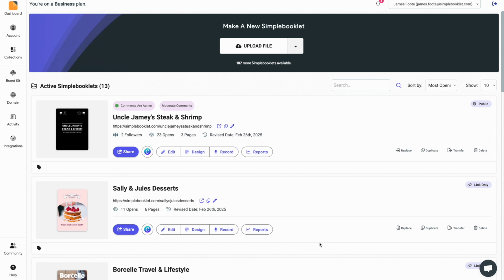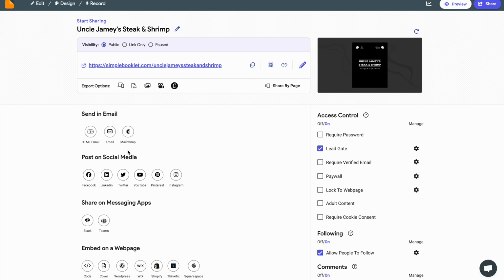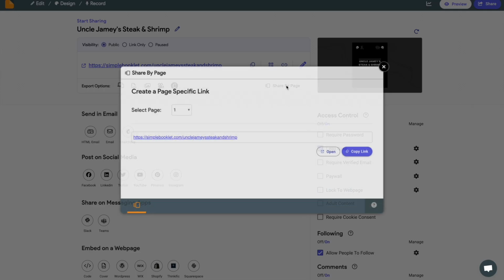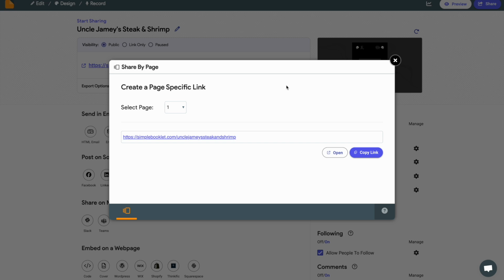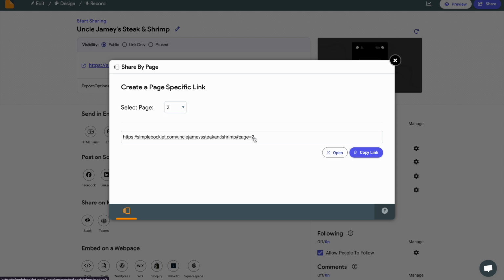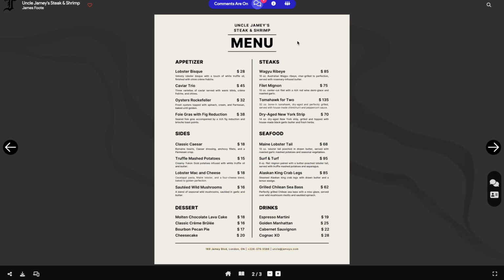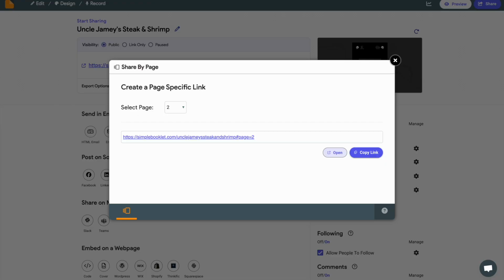Share a Specific Page from your Simplebooklet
Guide your audience directly to the most important content by sharing a specific page from your Simplebooklet. This tutorial shows how to use the Share by Page feature to select any page, generate a unique URL, preview it in a new tab, and share it anywhere. Whether highlighting a key section, promoting a special offer, or directing readers to a detailed guide, this feature makes it easy to control exactly what your audience sees and ensures they get to the content that matters most.